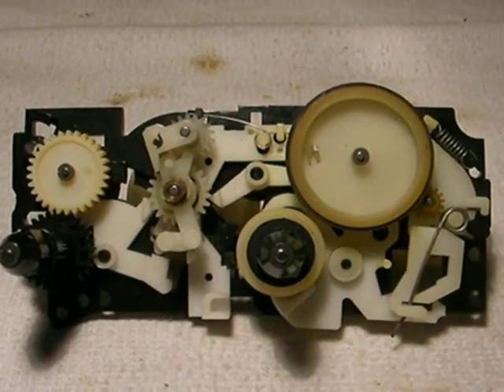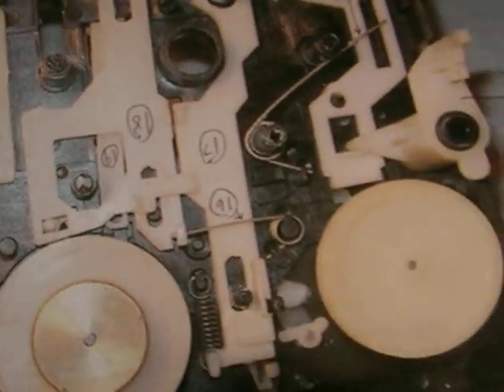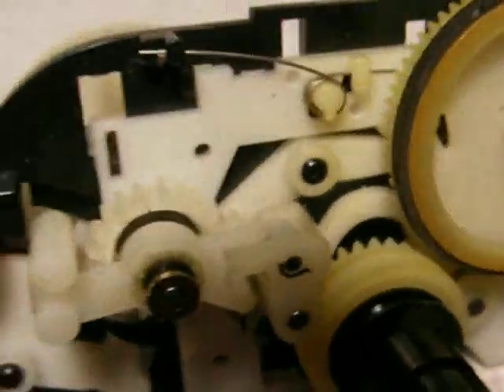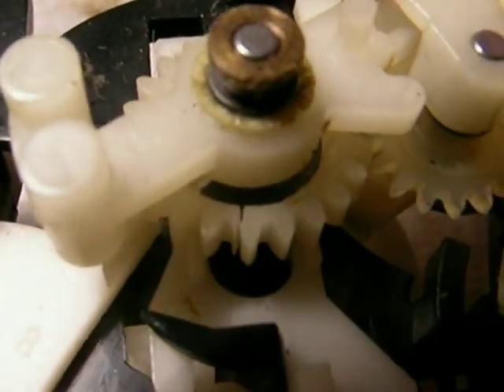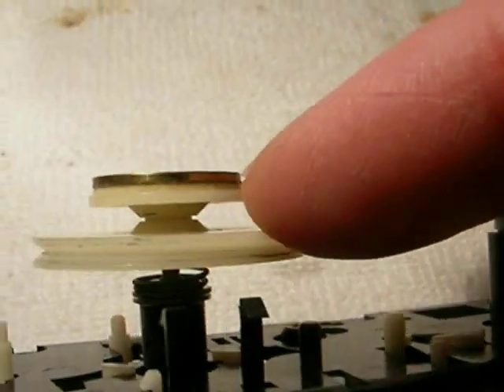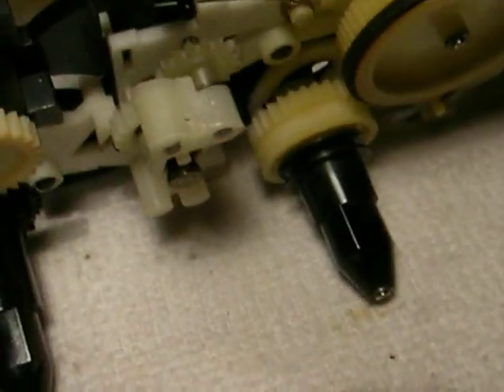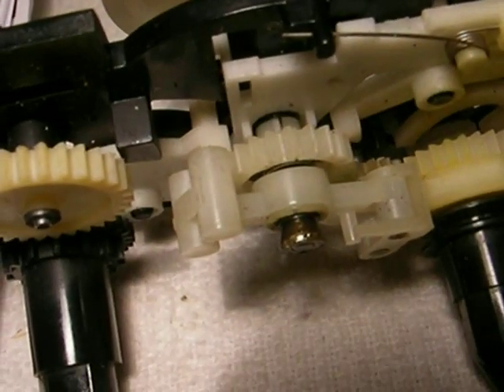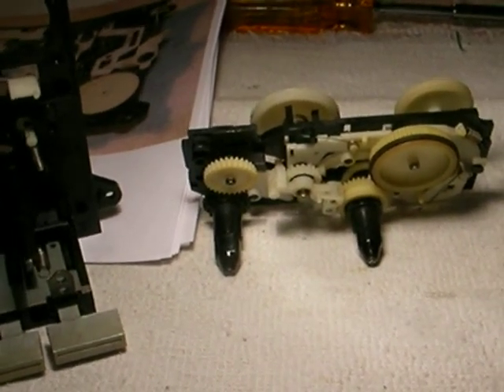Sharp VZ-2500 cassette gear info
Another close up look at the Fast Forward and rewind gear and arm assembly from the Sharp VZ-2500 series boombox.